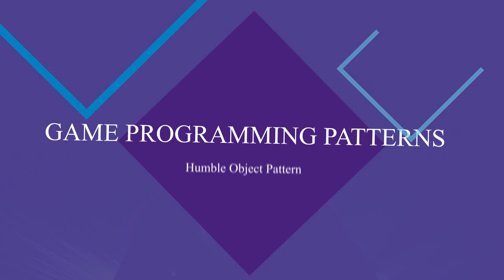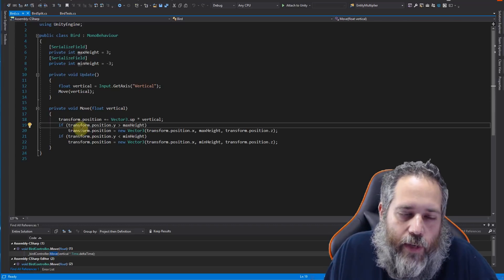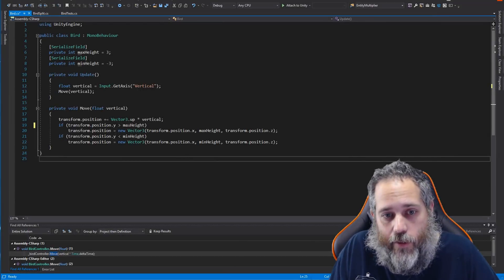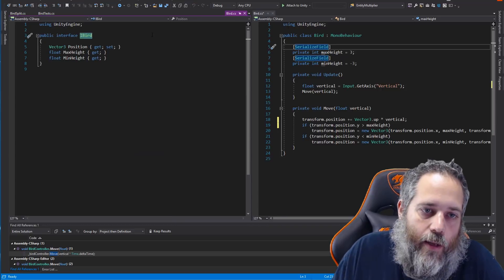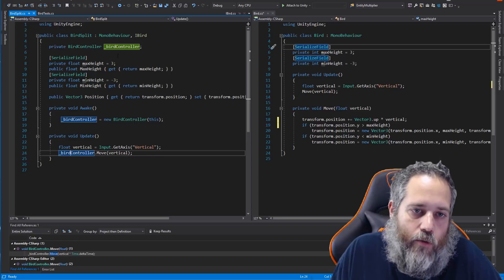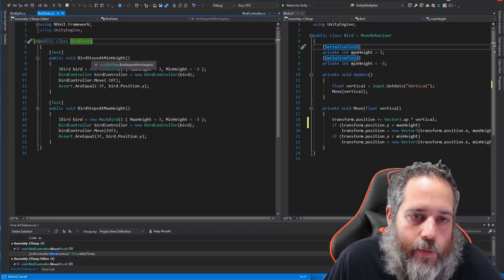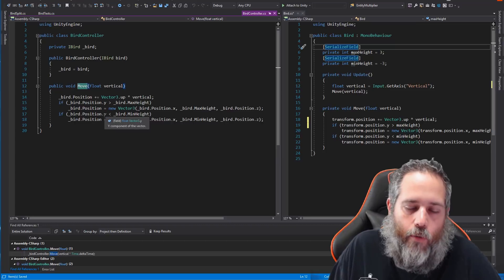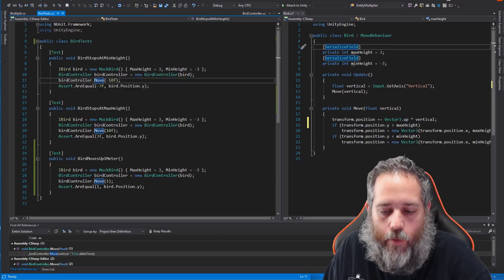Humble Object - Game Programming Patterns in Unity & C# (kinda :)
The humble object pattern makes unit testing easy in Unity, but it also encourages some other SOLID principles.  While it's not in the game programming patterns book, it is a great pattern for everyone to know how to use that I wanted to include in this series :)